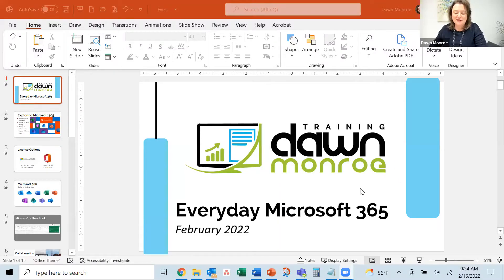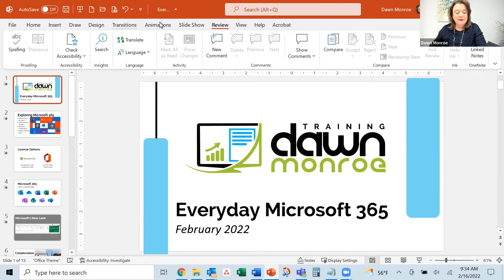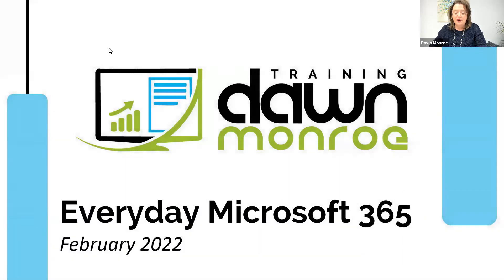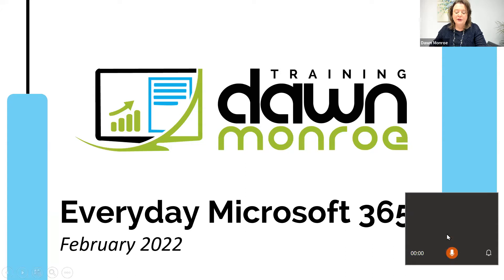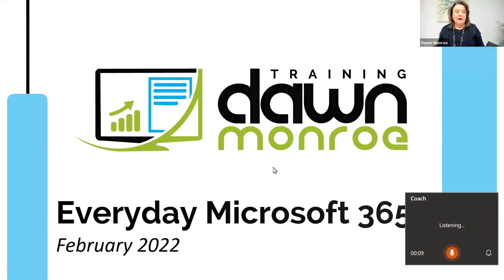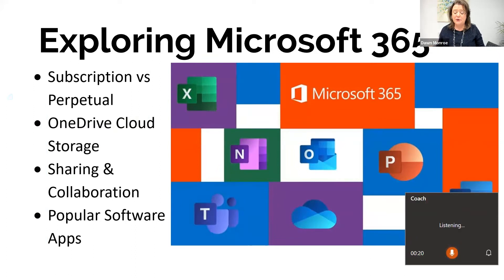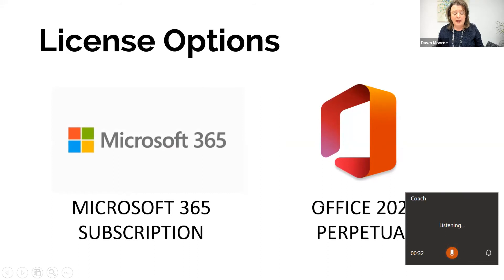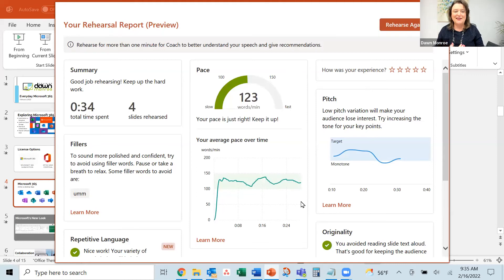Microsoft PowerPoint | Rehearse with Presenter Coach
Practice your next Microsoft PowerPoint presentation with the Rehearse with Coach feature.  You can activate live feedback.  When you finish, you will see a Rehearsal Report.

Find it on the Slide Show tab.  Microsoft 365.